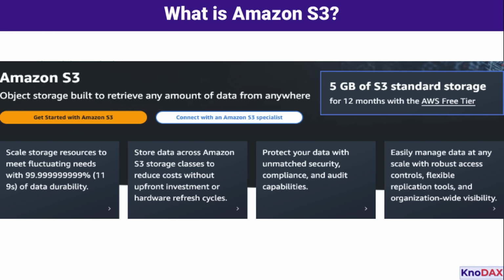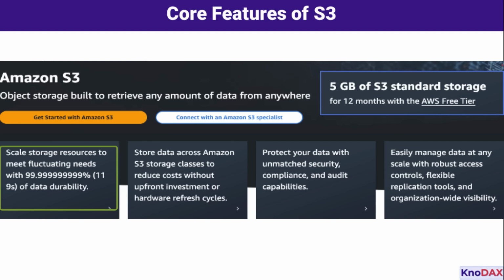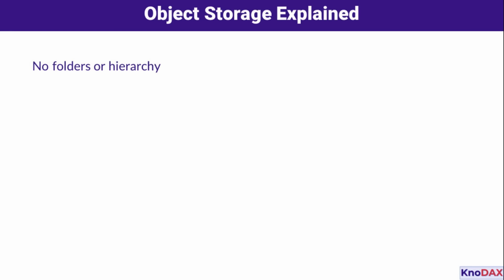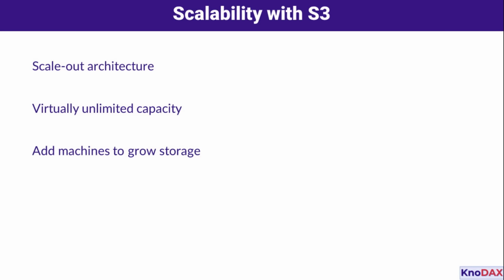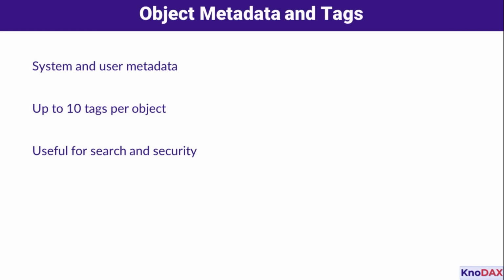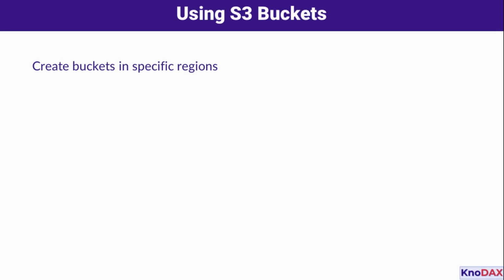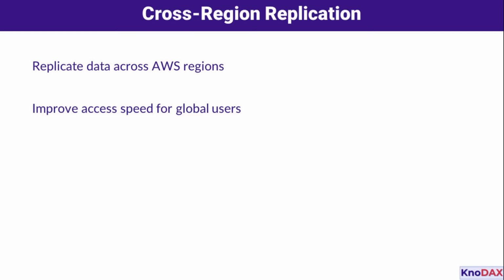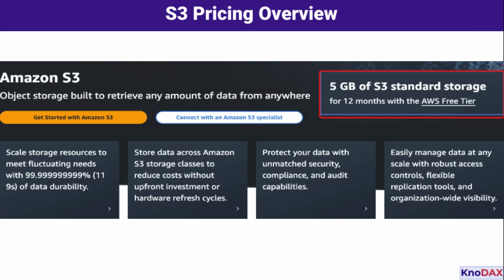Amazon S3 Tutorial for Beginners | What is Amazon S3? Features, Use Cases, Pricing Explained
In this beginner-friendly tutorial, we walk you through Amazon S3 (Simple Storage Service), one of the most important and widely-used AWS cloud storage services. Perfect for developers, data engineers, and anyone starting with AWS.

📌 What You'll Learn:

• Core features and durability
• Object storage explained simply
• Buckets, objects, metadata, and versioning
• S3 scalability, security, and compliance
• Common real-world use cases
• Cross-region replication
• S3 pricing and AWS Free Tier

🎯 Whether you're preparing for AWS certification or building cloud-native applications, this video gives you the solid foundation you need.

🛠️ No prior AWS experience needed!